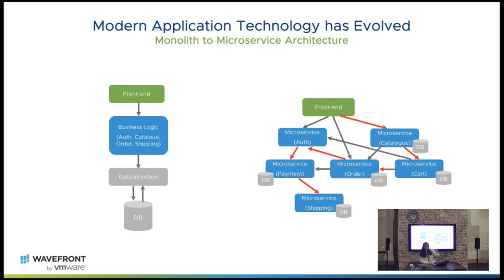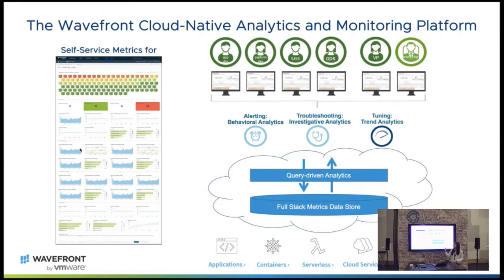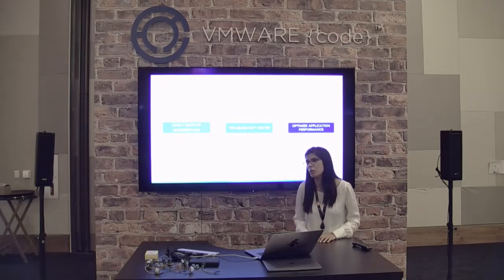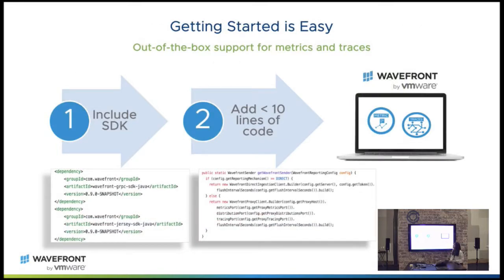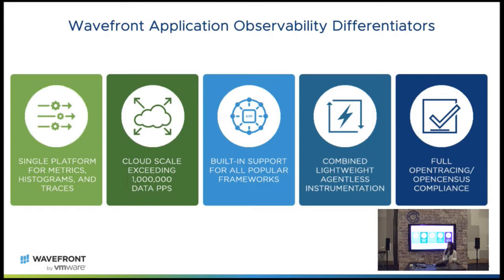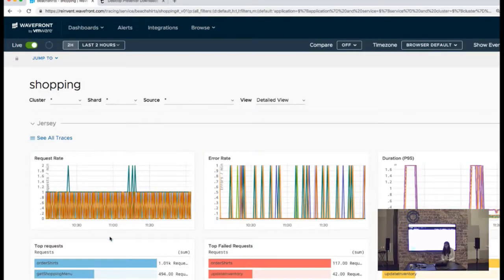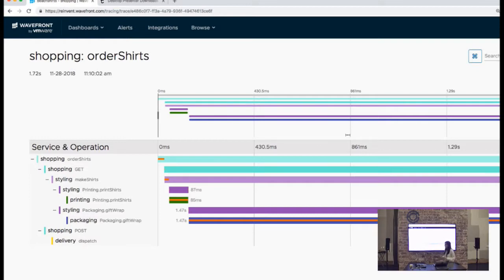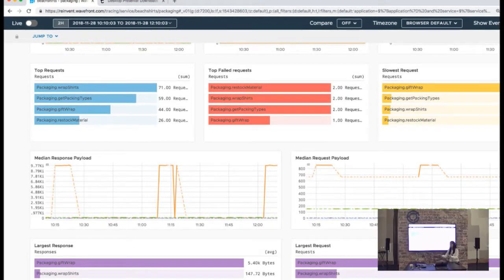Chhavi Nijhawan - Become a Microservices Ninja with Unified Metrics and Distributed Tracing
Developers and engineering teams are trading in old, monolithic systems for modern microservices-based distributed systems. But as the applications grow to multiple microservices, with increased concurrency and asynchronous nature of calls, getting full visibility into the application and understanding request call flow across different processes becomes a challenge. In this session, we will cover how Wavefront provides enhanced application observability with: - Out-of-the-box visibility into both metrics and traces - Reduced troubleshooting time - Ability to Optimize Application Performance